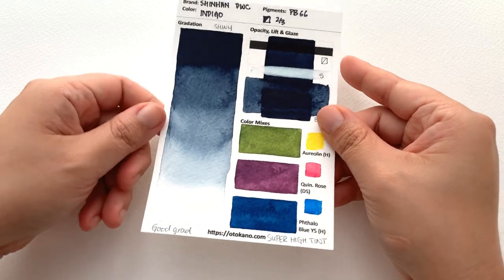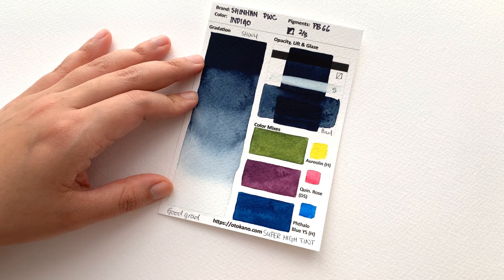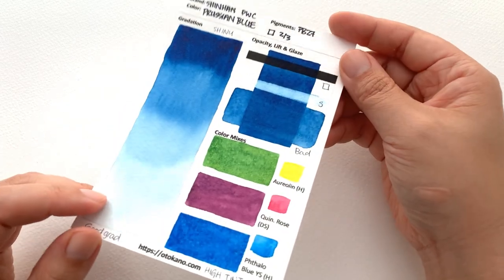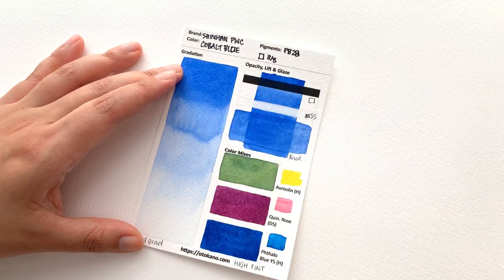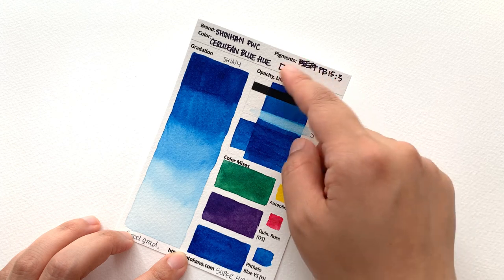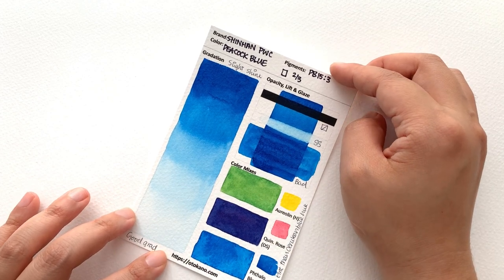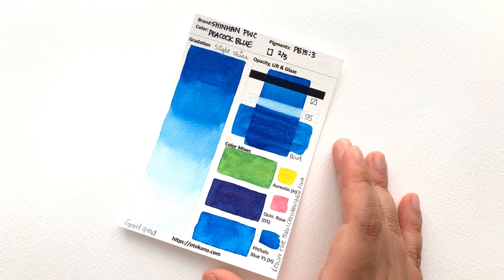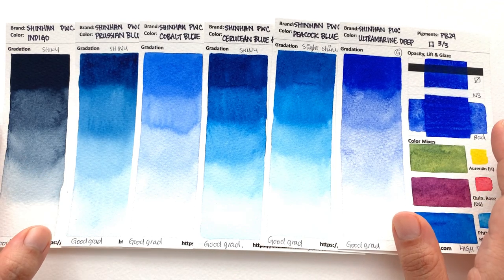ShinHan PWC 4 - Blues - Watercolor Swatch Tests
In this video we are taking a detailed look at the following ShinHan PWC colors:
ShinHan 32 Color Set
- Amazon USA
Indigo
Prussian Blue
Cobalt Blue
Cerulean Blue Hue
Peacock Blue
Ultramarine Blue

Huge thanks to ShinHan for sending me this 32 color set for me to review. although ShinHan has provided me this set for free, I have not been paid to do this review. Therefore I am bringing you my honest observations and opinions on these paints.

Oto Kano
Edinburgh
EH7 9FB
United Kingdom